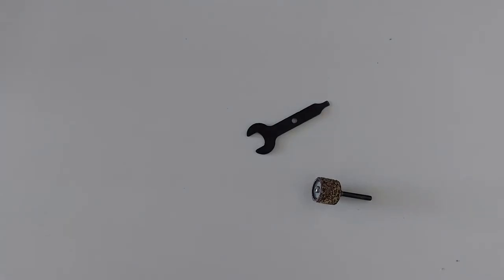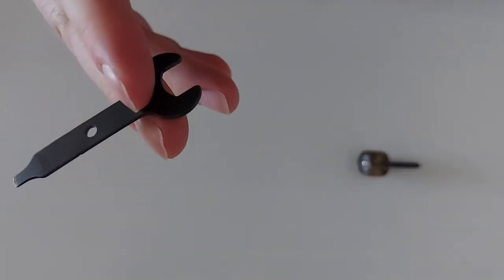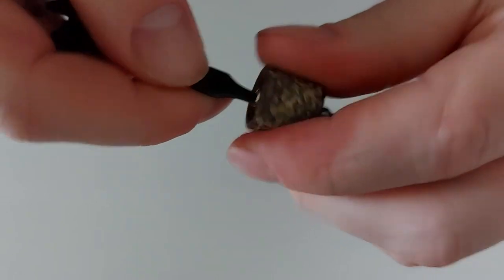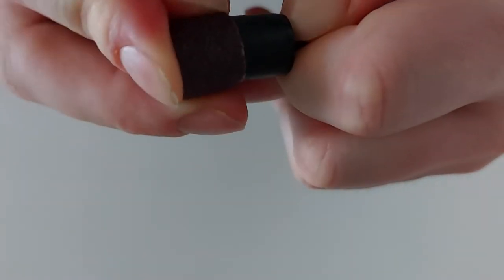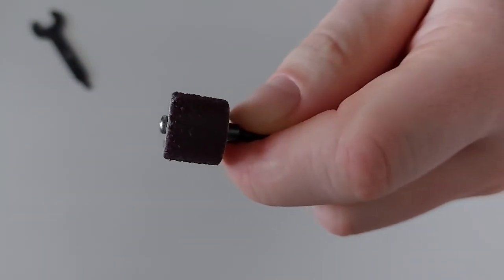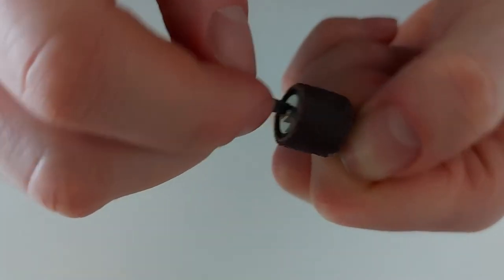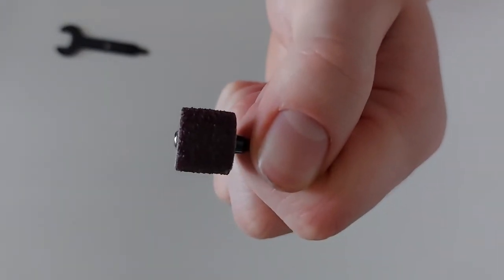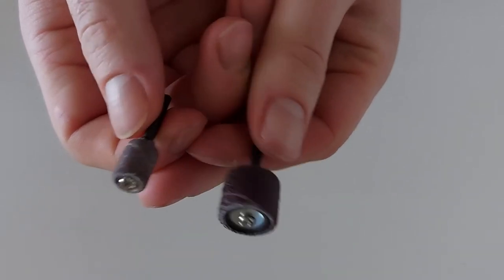How to Replace Worn Out Sanding Sleeve on Your Dremel and Rotary Tool #408 #431 #432 #438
This time I show you how to change the sanding sleeve for your sanding drum on your Dremel and rotary tool. Also frequently called sanding bands or sanding drums. Replacing sanding drums on a rotary tool is very simple but it is not inherently obvious how the system works the first time you do it.

Dremel also makes a speed-click sanding drum where you do not have to use the screwdriver to remove the drum. This is way quicker and more convenient. You can find the speed-click sanding drum by clicking this link to Amazon

The dremel i use (Dremel 4000 )